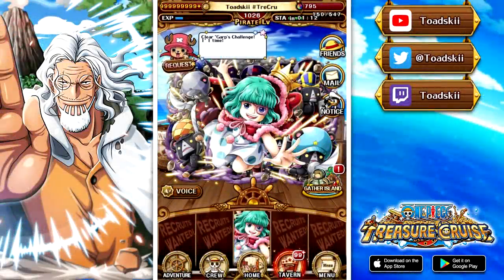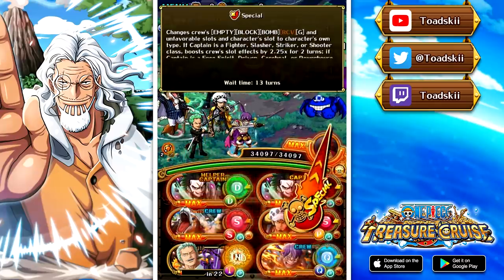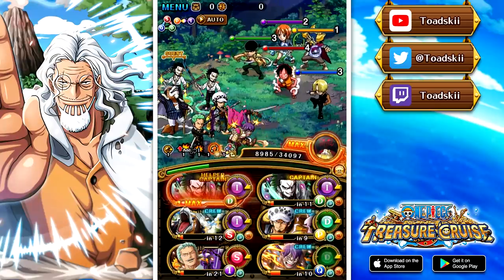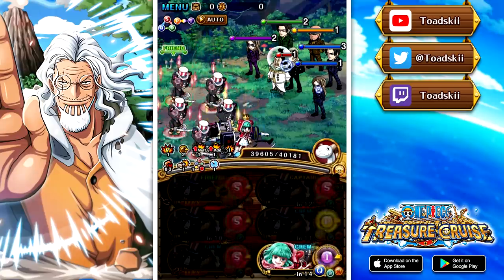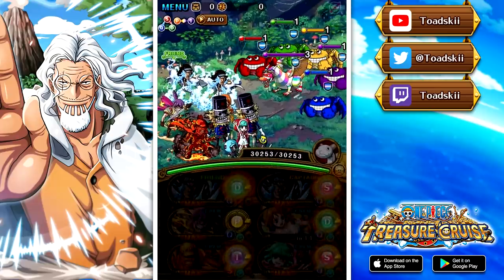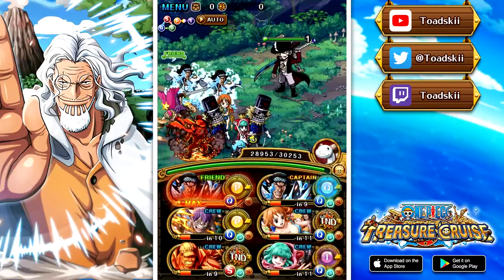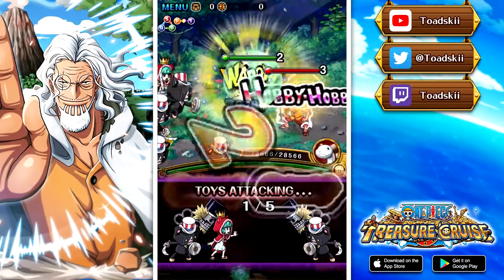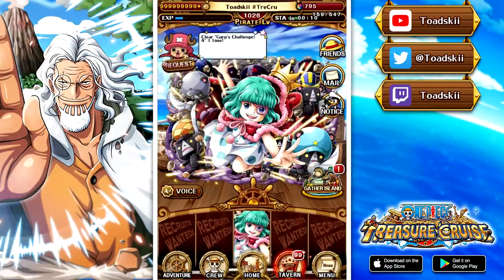HIGHEST CHAIN MULTIPLIER?! Testing Different Combinations! (ONE PIECE Treasure Cruise)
Gabe Martin
Sascha Gräbner
Zachary Holtzman
Angel Nuno
Owen Thal